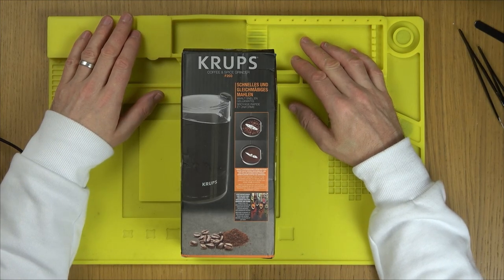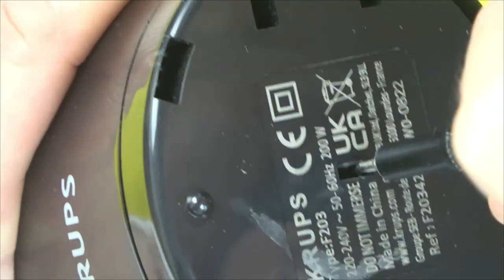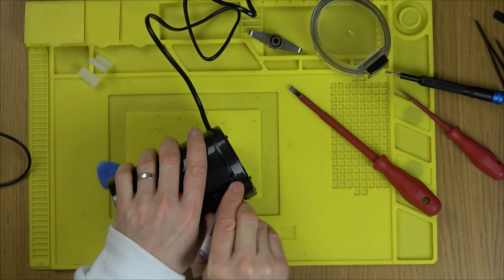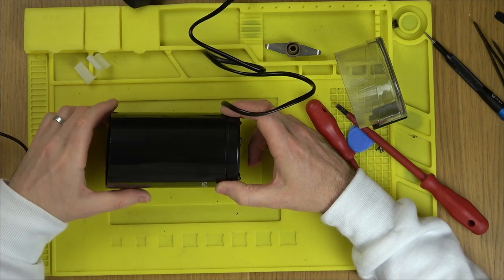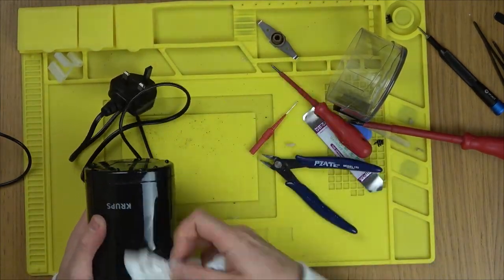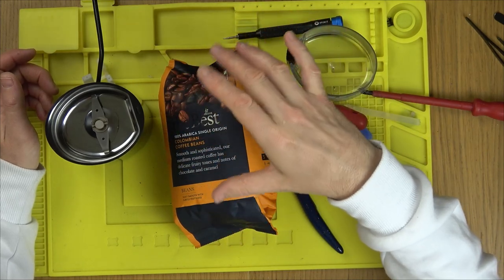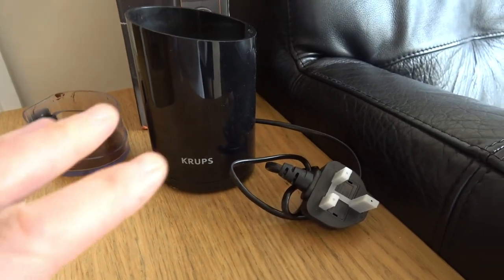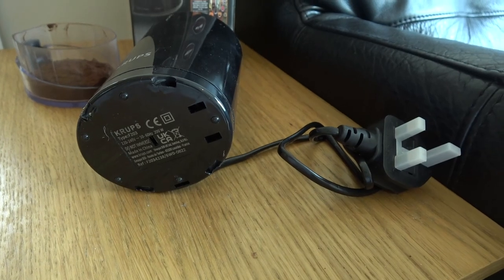KRUPS Coffee Grinder Humming NOT Grinding - Can I Fix it?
In this Tea Break Fix we have a KRUPS F203 Coffee/Herb grinder. This one likes to hum instead of spin. Is something like this fixable? Let's find out.